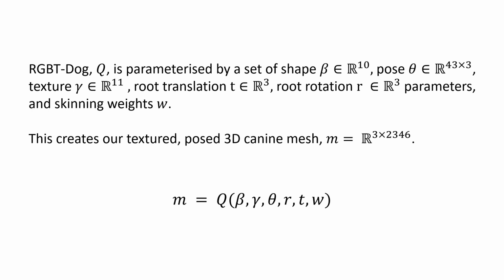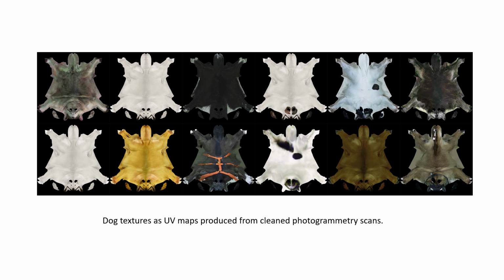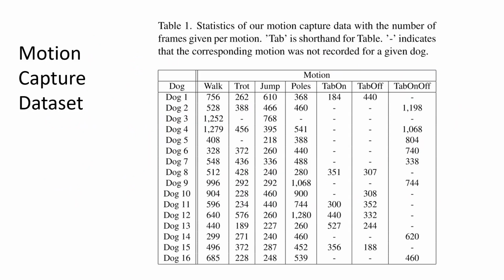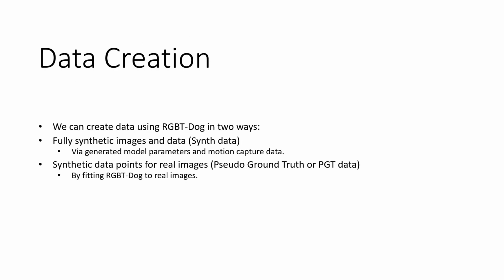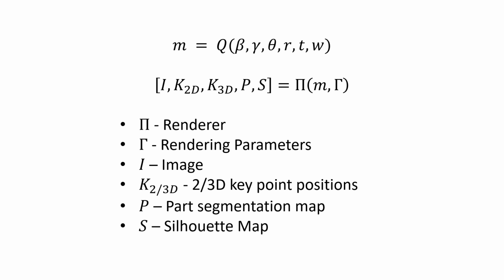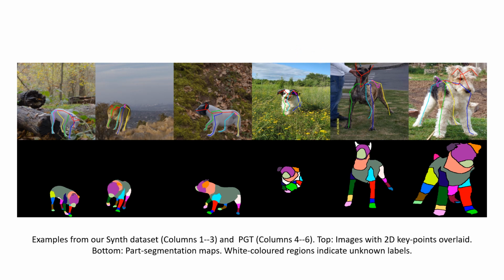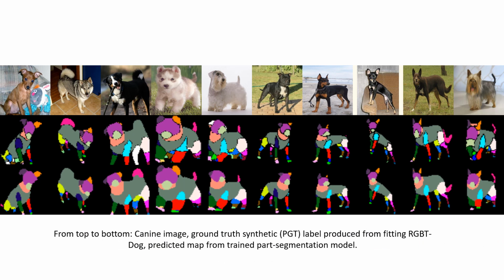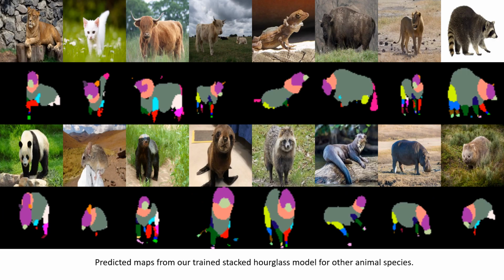RGBT-Dog: A Parametric Model and Pose Prior for Canine Body Analysis Data Creation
Authors: Jake Deane; Sinéad Kearney; Kwang In Kim; Darren Cosker
 Description: While there exists a great deal of labeled in-the-wild human data, the same is not true for animals. Manually creating new labels for the full range of animal species would take years of effort from the community. We are also now seeing the emerging potential for computer vision methods in areas like animal conservation, which is an additional motivation for this direction of research. Key to our approach is the ability to easily generate as many labeled training images as we desire across a range of different modalities. To achieve this, we present a new large scale canine motion capture dataset and parametric canine body and texture model. These are used to produce the first large scale, multi-domain, multi-task dataset for canine body analysis comprising of detailed synthetic labels on both real images and fully synthetic images in a range of realistic poses. We also introduce the first pose prior for animals in the form of a variational pose prior for canines which is used to fit the parametric model to images of canines.  We demonstrate the effectiveness of our labels for training computer vision models on tasks such as parts-based segmentation and pose estimation and show such models can generalise to other animal species without additional training.